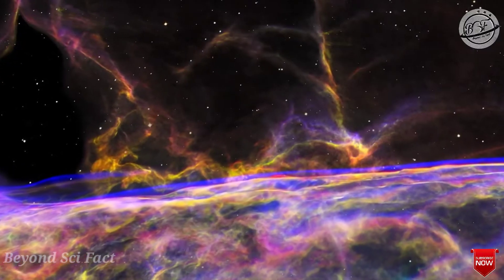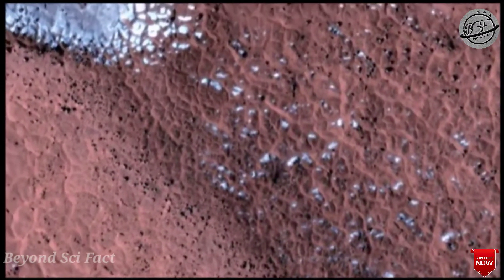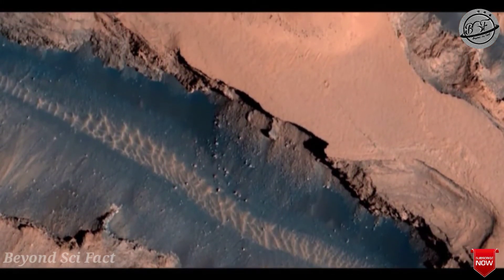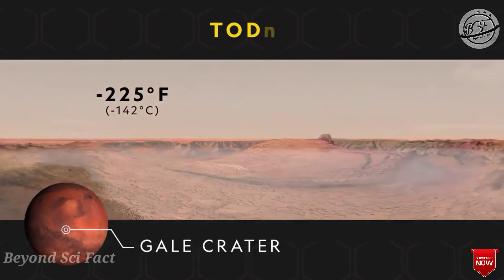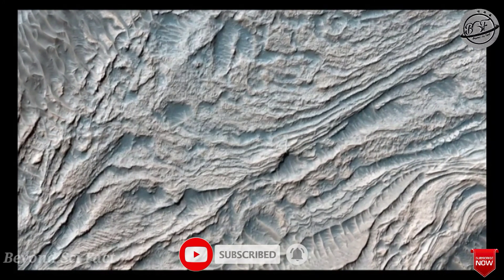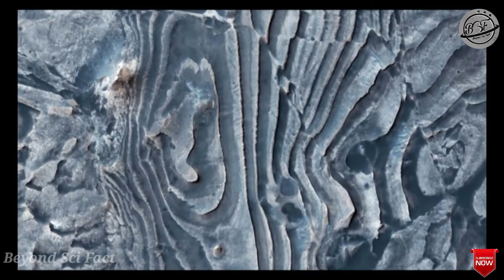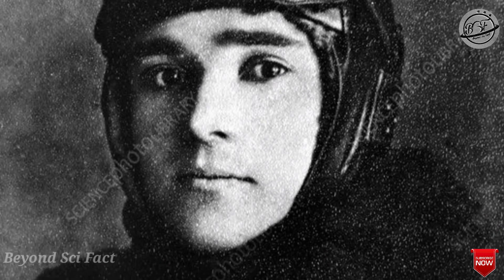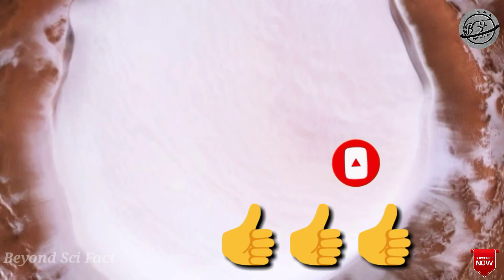On MARS we found a lake full of water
Water on Mars today exists as Ice and also exist in small quantities as vapour in the atmosphere. Some where it is present as a low volume brine in Shallow Martin soil.Abundant water ice is also present at the Martin South Pole. More than 5 million cubic km of ice have been identified at or near the surface of the mars enough to cover the whole planet to a depth of 35 m or 115 feet. There are no large standing bodies of liquid water exist because the average atmospheric pressure is 600 Pascal about 0.6% of earth mean sea level pressure leading to rapid evaporation or freezing of liquid water and sublimation of water ice. About 3.8 million years ago, Mars may have dense atmosphere and higher surface temperature allowing vast amount of liquid water on on the surface, possibly including a large ocean that may have covered one third of the planet. On December 9, 2013, NASA's report based on evidences from Curiosity Rover studying Aeolis Palus, Gale crater contained an ancient fresh water lake that could be a hospitable environment for microbial life. Gullies and slope lines along Cliffs and crater walls suggest that flowing water continues to shape the surface of Mars. Few days ago the scientists saw a 50 miles or 82 km wide, 2 km deep crater which can hold up to 2200 cubic km of water same as the volume of Canada's great bear Lake. But here the water is in the form of a ice but we can use it for the survival of future colonist and may even enable them to returned back home, as water could be split into hydrogen andoxygen for rocket fuel and thus we cansay that we get a lake of water on Mars. The crater is found in the Northern lowlands of mass near the planets north pole which is known as Olympia Undae for its wavy, dune - filled terrain. The composite image was taken by the mars Express High Resolution Stereo Camera or HRSC and was actually formed from five different "stripes". The icy crater is named after chief rocket engineer and spacecraft designer Sergey Korolev, known as the father of Soviet space technology and head of iconic space exploration missions including the Sputnik, Vostok and Voskhod program.